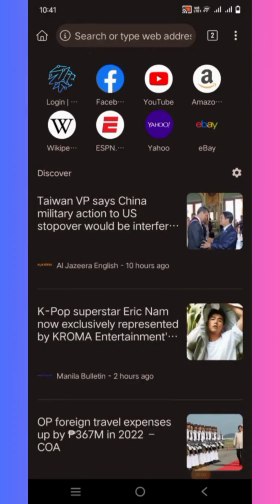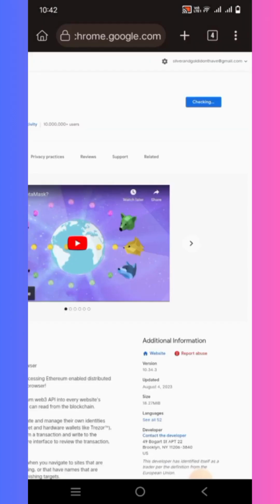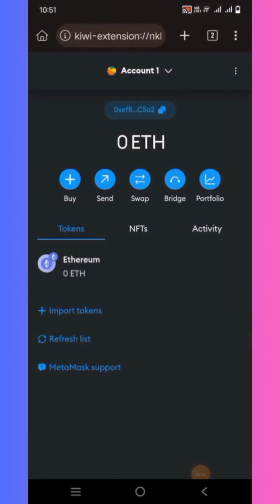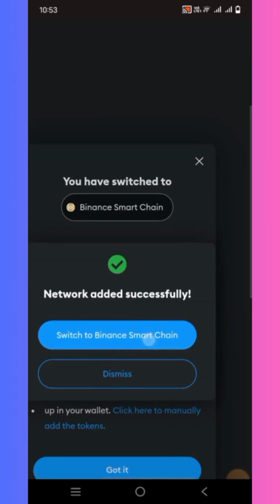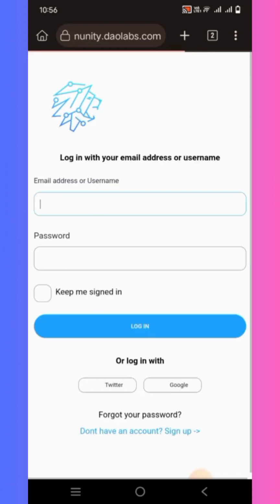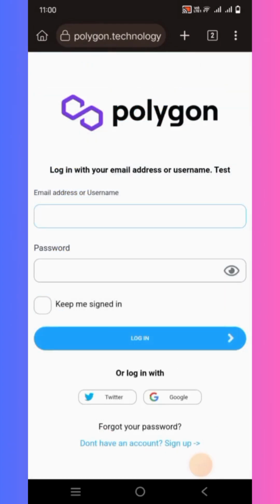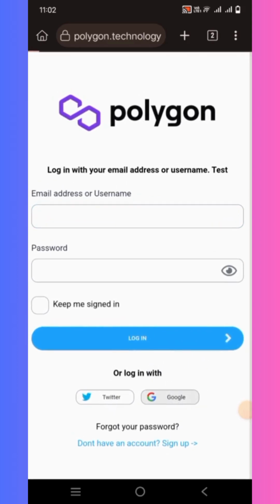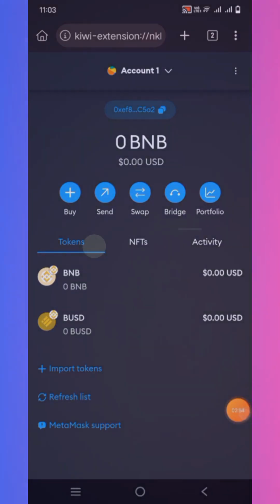How to add Metamask wallet into your DAOVERSE and Polygon Hub account (Mobile Version)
WEBSITES:

How to add binance smart chain network in metamask. Go to metamask settings networks then add network then add network manually

Chain ID: 56
Symbol: BNB

BUSD Token address: 0xe9e7cea3dedca5984780bafc599bd69add087d56
How to add Polygon Mainnet in metamask. Go to metamask settings networks then add network then add network manually

Chain ID: 137
Symbol: MATIC

Happy Mining Everyone! 🎉 🎊